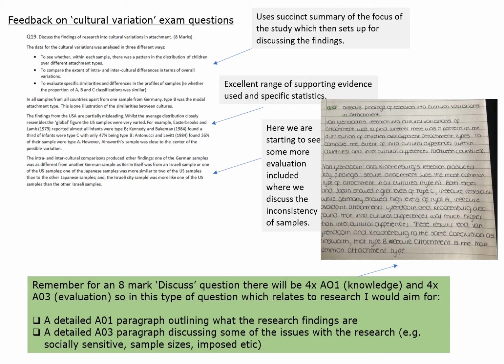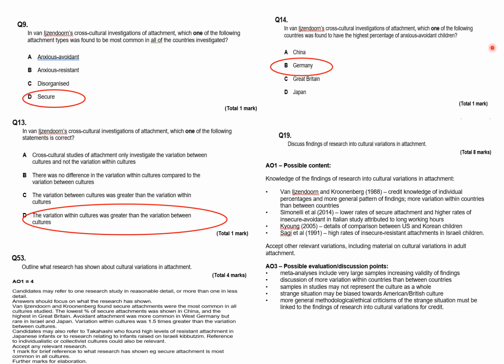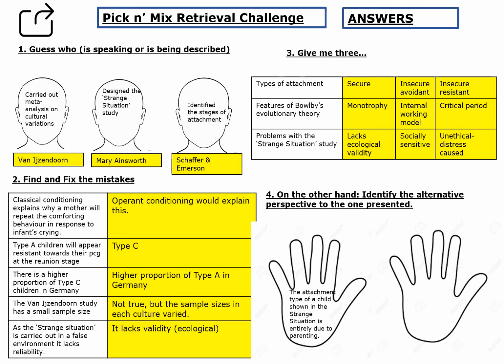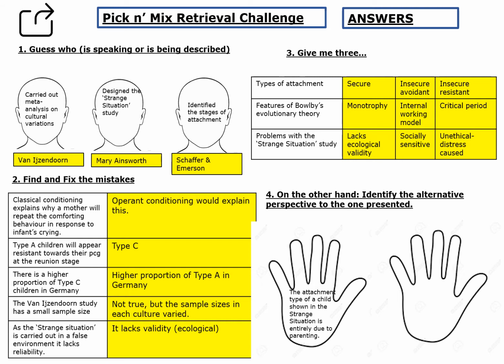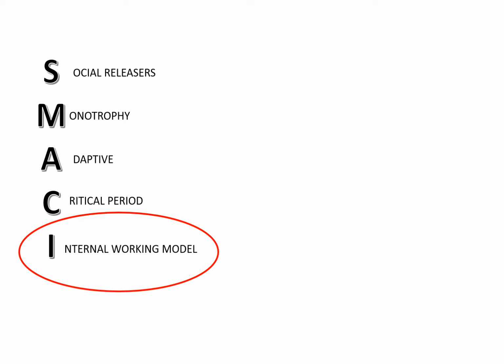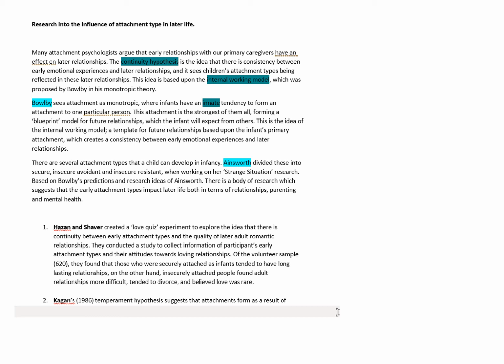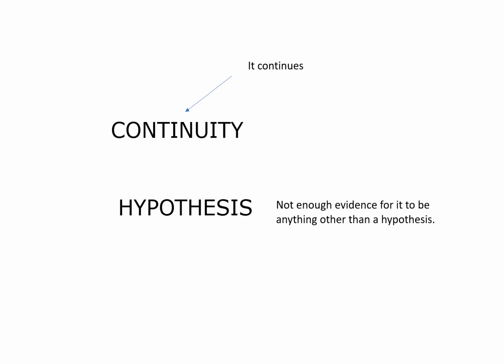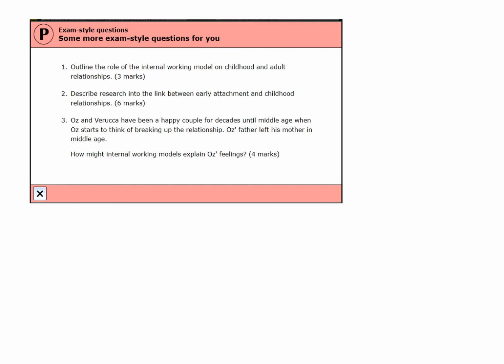Affect of attachment on later life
Wednesday's lesson